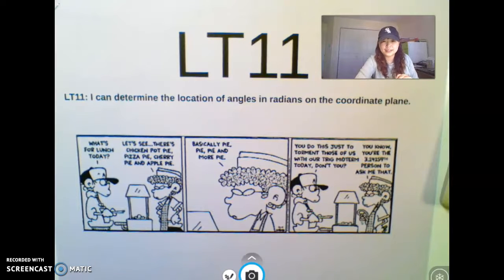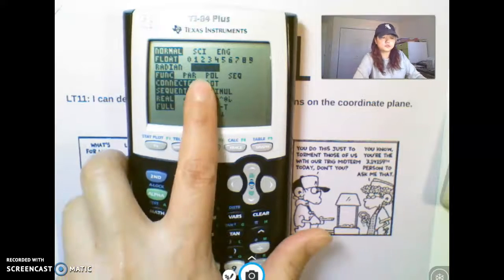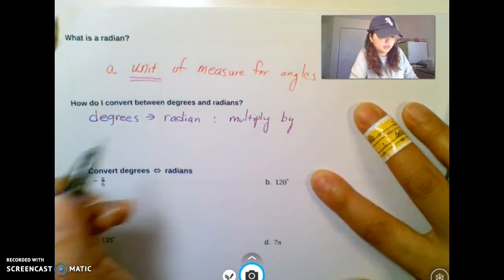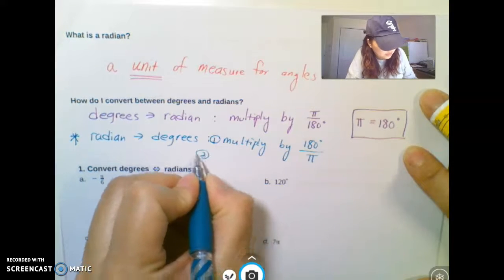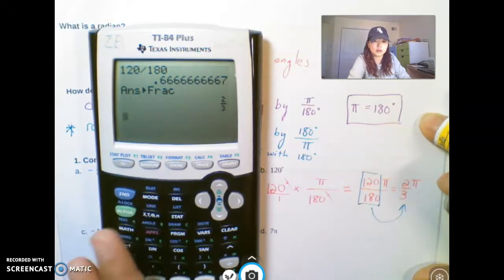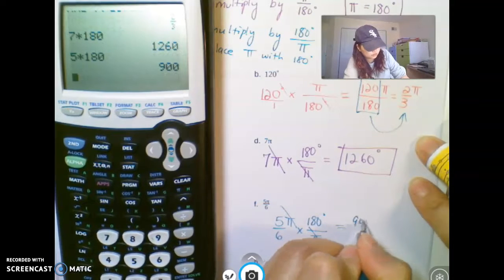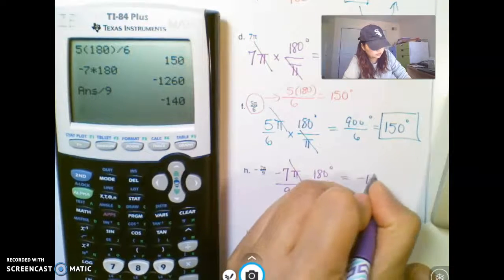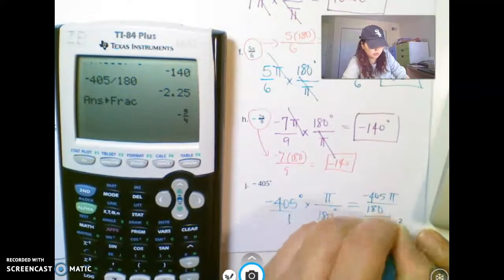LT11 #1 Converting Degrees to Radians